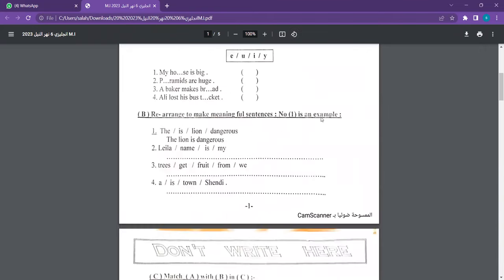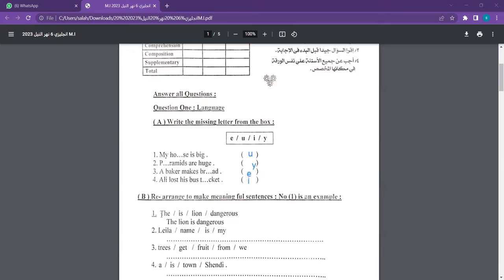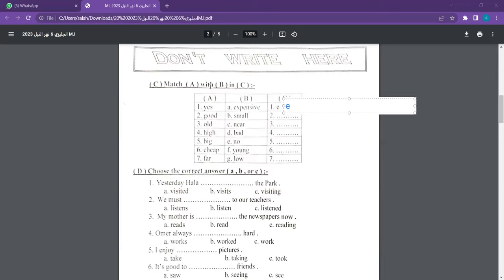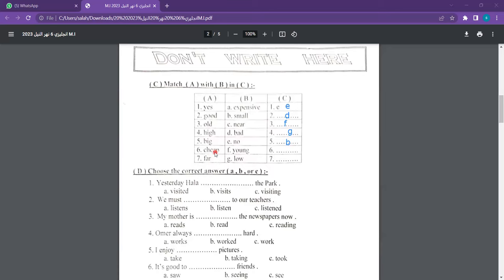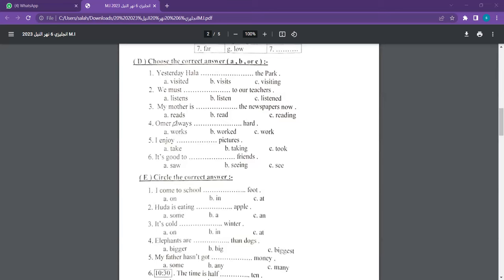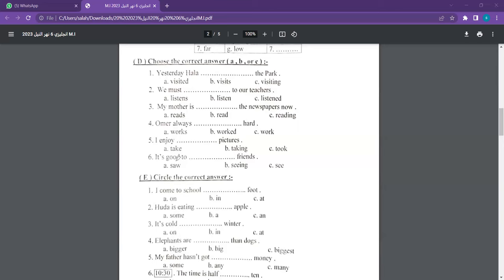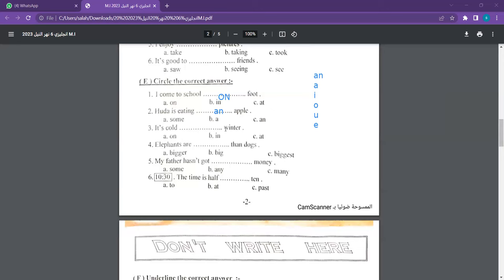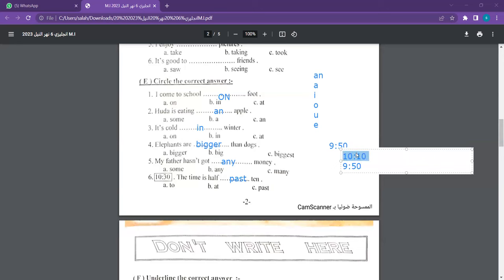حل امتحان نهر النيل1-اللغة الانجليزية -الصف السادس -السودان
سادس#
السودان#
لغة انجليزية#
الاساس#
شهادة#
نهر النيل#